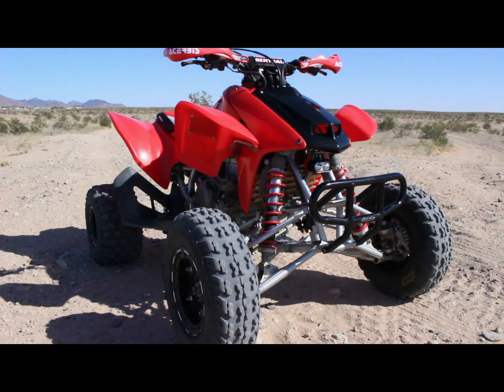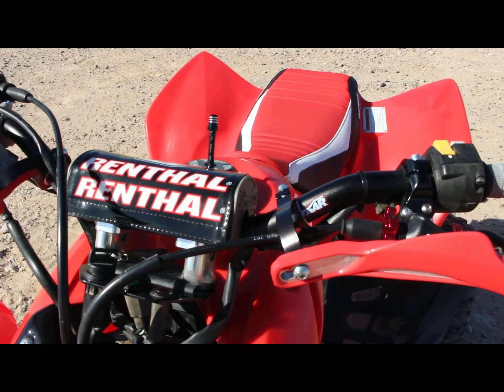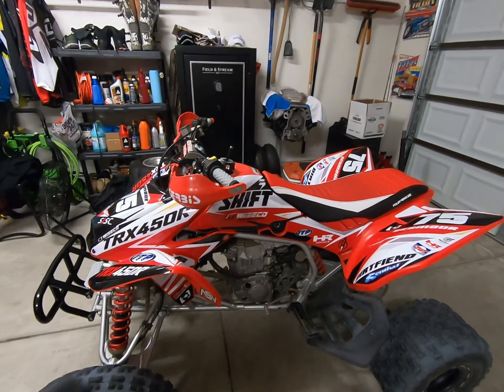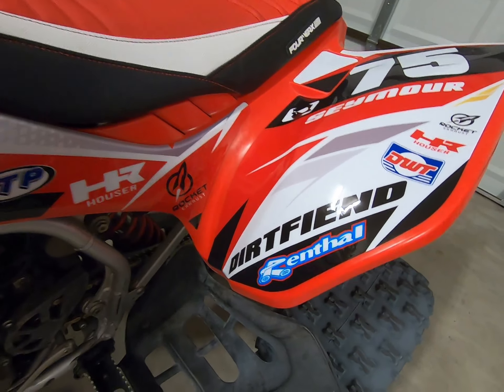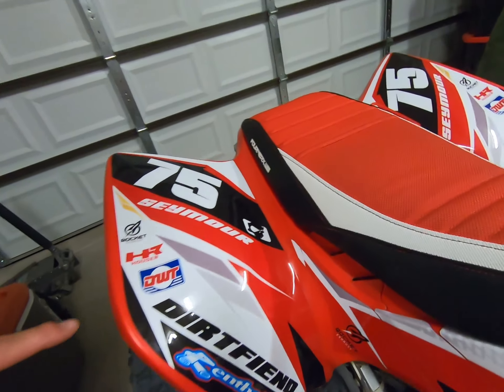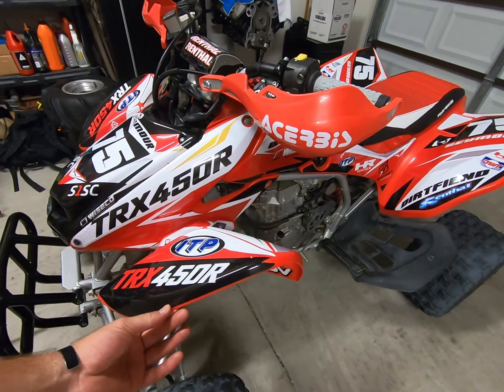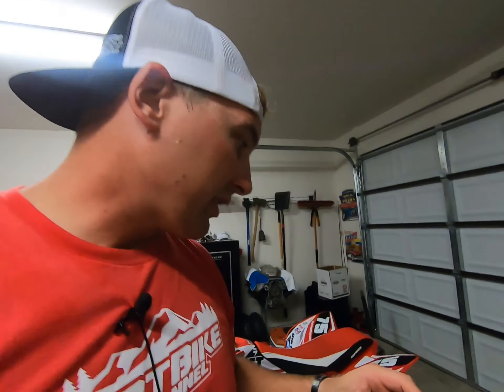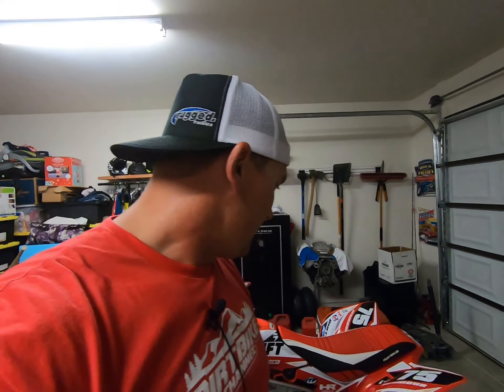Custom Graphics Revealed!!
After some researching, comparing options and choosing the layout I finally got the new graphics on the quad. So far I'm happy with how they cover and how well they laid down. The color combo is SICK! Also thank you to Pete Hager for the suggestion on the mic and a huge THANK YOU to Doc Atrox for the custom grips! I love 'em! Check out both channels if you haven't already.